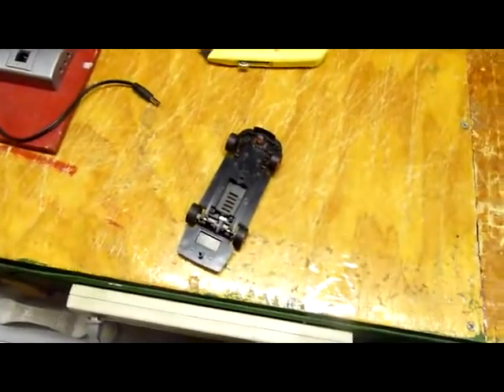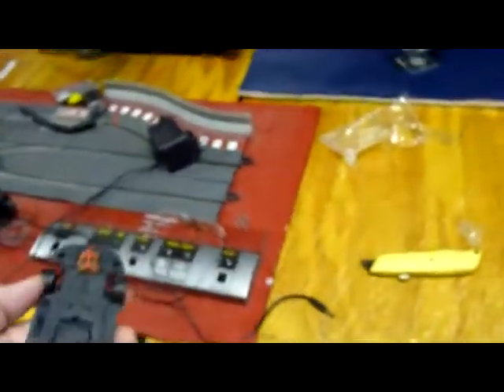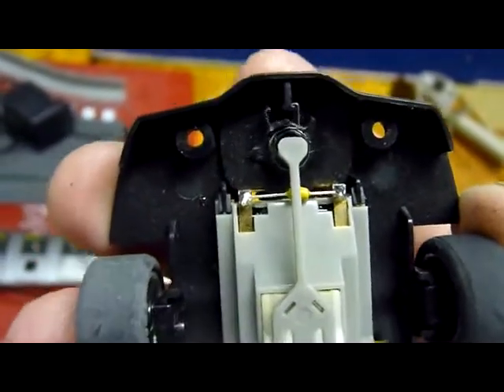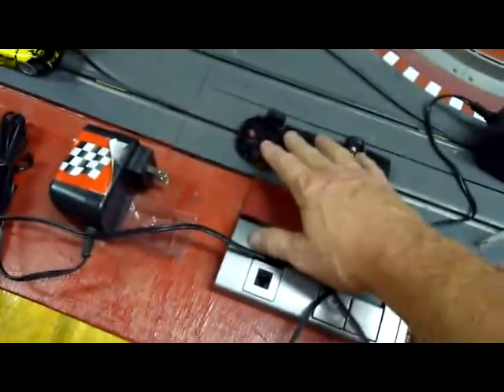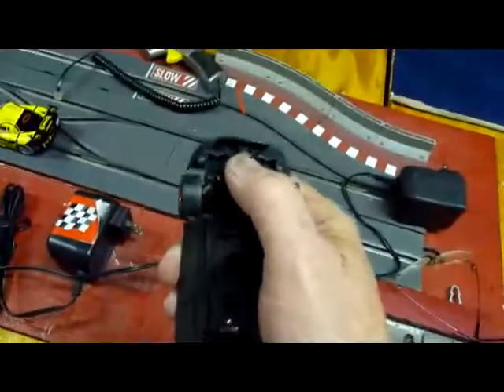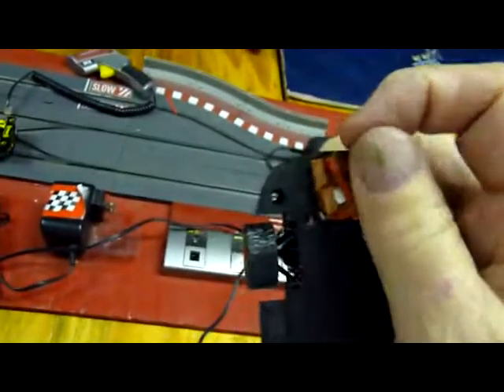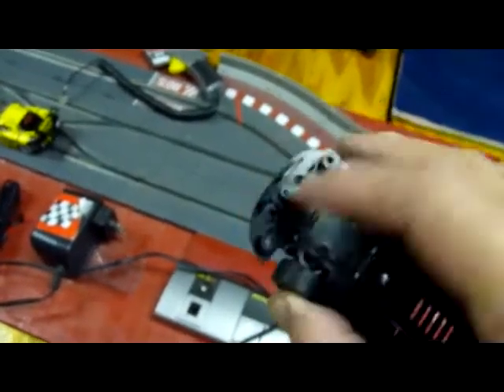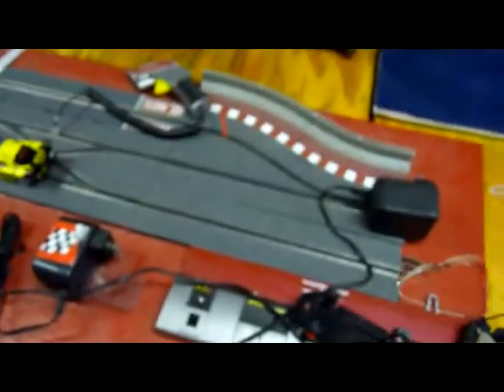What is the Reason for the ARS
This is my new online store and would love your support.
Why is the ARS in a SCX digital Car